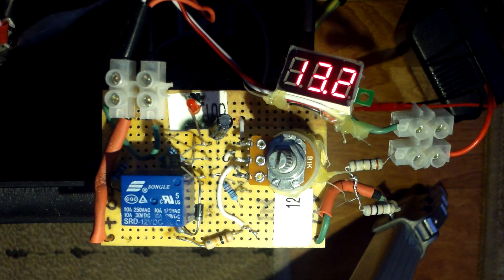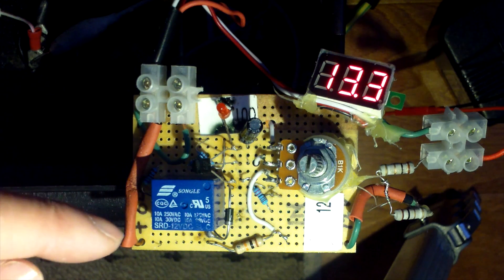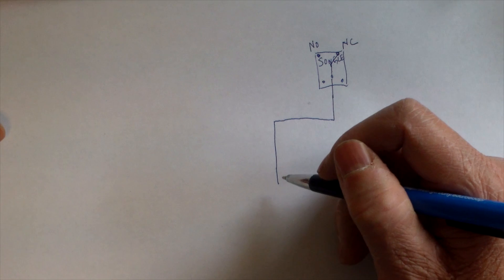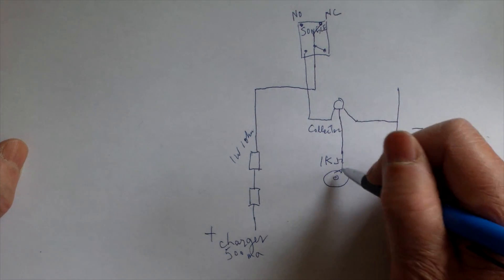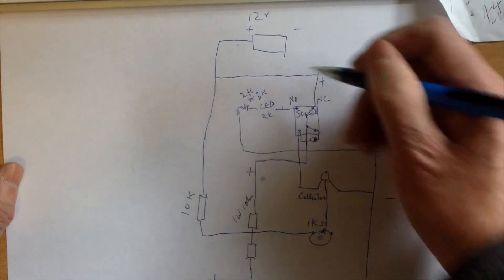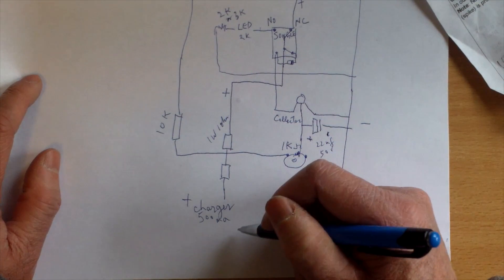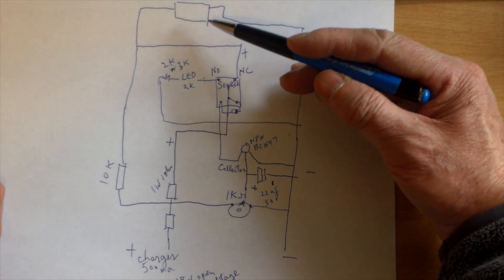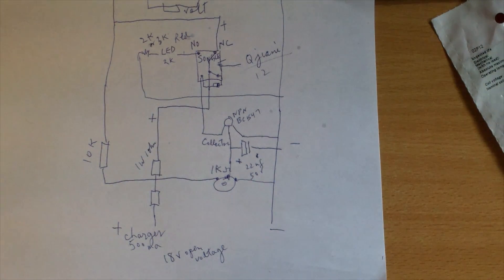DIY 12 Volt automatic float charger part 2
Do this at your own risk. This is not a tutorial. This is a 20 minute video.
This 12 volt automatic float charger has an adjustable cut out voltage when the battery is fully charged. The charging will convene again when the battery at about 11.5 to 12.5 volt under load. The original circuit from "Talking electronics" does not include a charged LED indicator and digital volt meter.
 These two additions make the charge controller more usable. I used a DC 500mA power plug and 2 one watt one ohm resistors to limit the current. You can experiment with the power plug. A 1 amp power plug will charge faster.  If your charger does not reconnect, it is probably due to the relay you used. The Songle relay seems to work best.
 The parts used are: 1 BC 547 NPN transistor, 1 Songle 12 volt relay, 1 10 k resistor, 1 2 k resistor to limit the current on the red LED,
1 one K potentiometer, 1 red LED, 1 digital volt meter, one 22uf, 50v capacitor and a perf board and a 500mA power plug with 18volt volt open voltage. I got the Songle relay from eBay seller tradeworld2015.
 To set up the charger, watch the volt meter as it charges and when the voltage goes up to 13.7 volt, turn the 1 K pot clockwise and you'll hear the relay clicks and the red LED come on to indicate the end of charging.
 At about 12 volt, the charging will begin again automatically. It can be used as a solar charger although it lacks more sophisticated functions like mppt, equalization and auto load control.